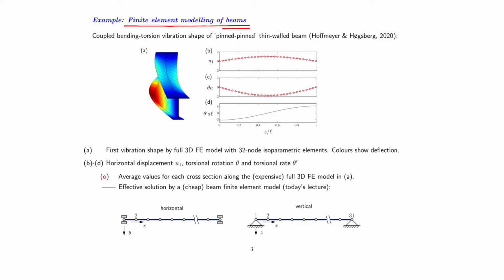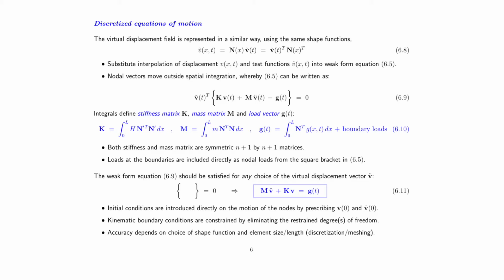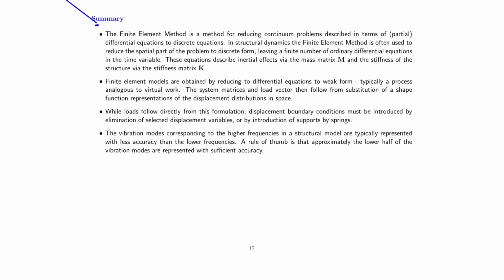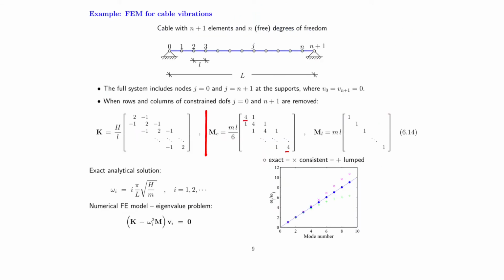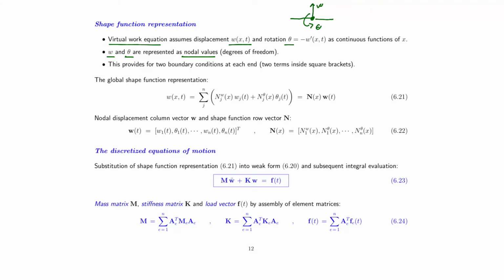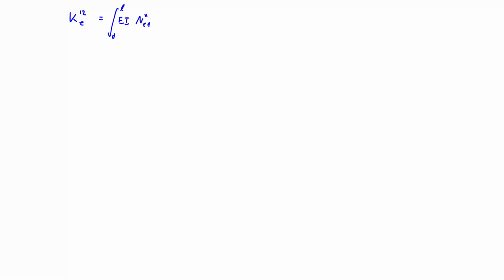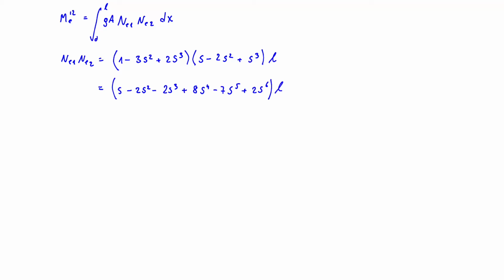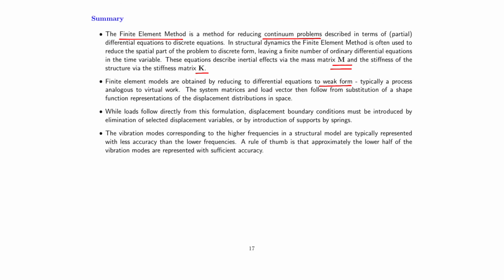Dynamics of Structures - lecture 06: Finite element formulation